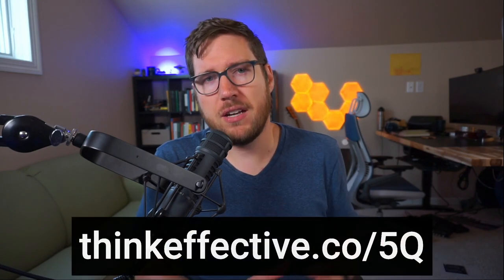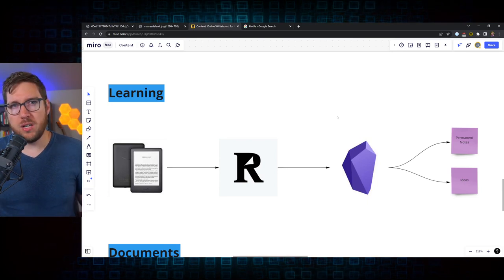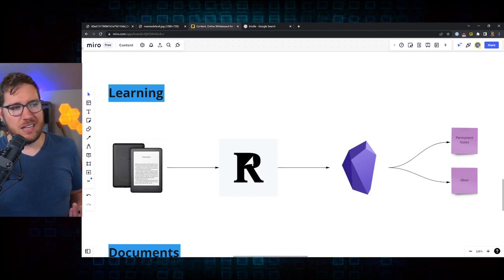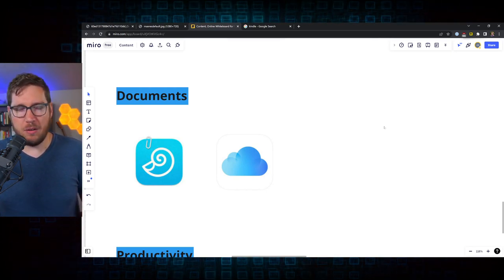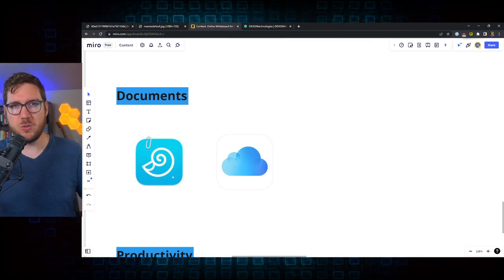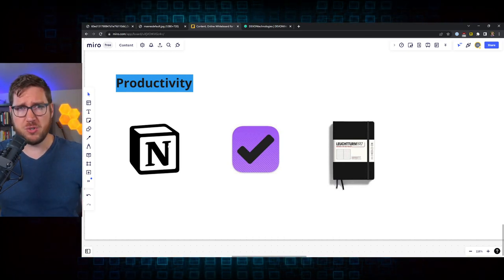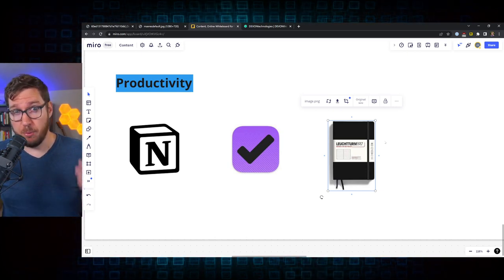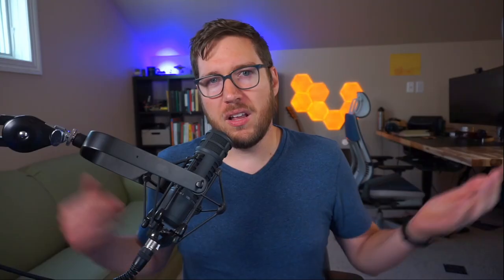My PKM Workflow for 2022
It's been a while since I unpacked my full PKM workflow, so in this video we're doing just that.

For those of you building your own personal knowledge management systems, it's really easy to overcomplicate and overthink it. You just have to build a system that solves problems you actually have vs. trying to replicate something cool someone else did that you saw on the internet.

I split my PKM system into three distinct areas (learning, documents, and productivity) where I have specific systems for both. Ready to learn more? Let's dive in!

When you're ready, there are three ways I can help:

1.
2. Go deeper with Obsidian
3. Ask your productivity or PKM question and get answered live

=== FOLLOW Effective ===

=== GEAR ===

=== PKM Stack ===